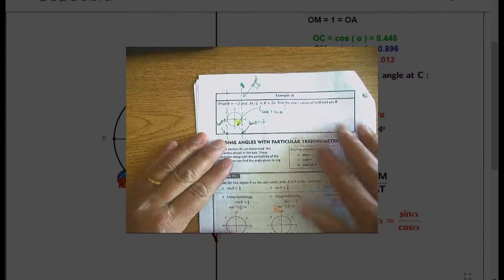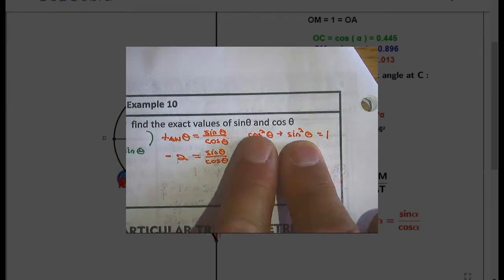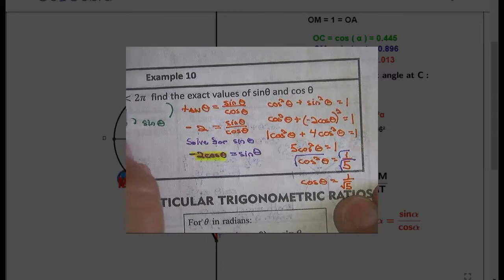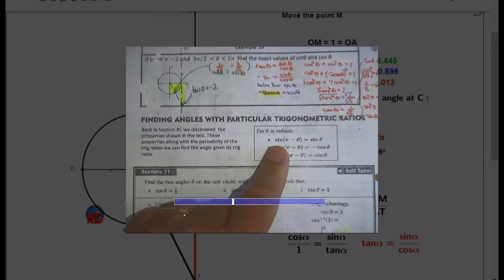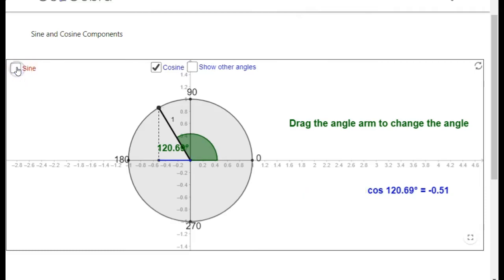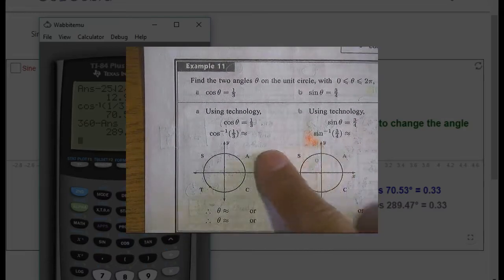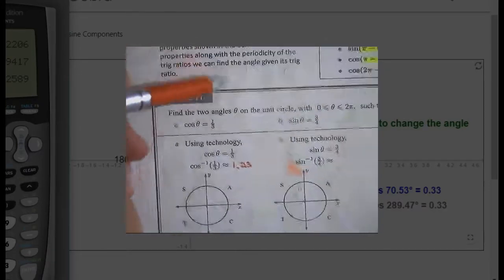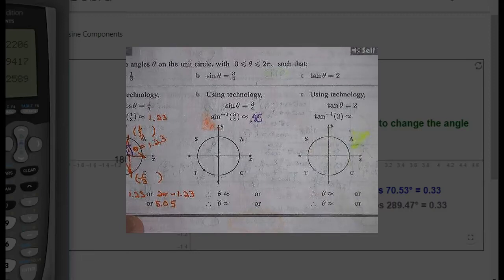IB SL 1 8D Applications of the Unit Circle (Part 2)